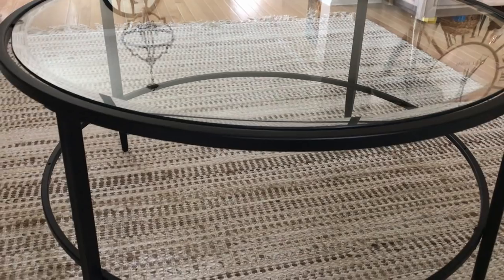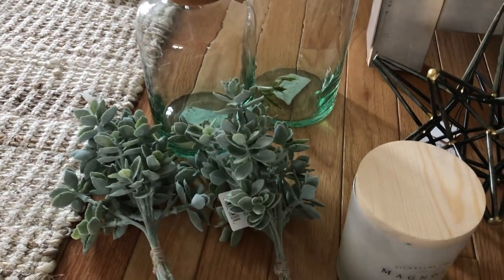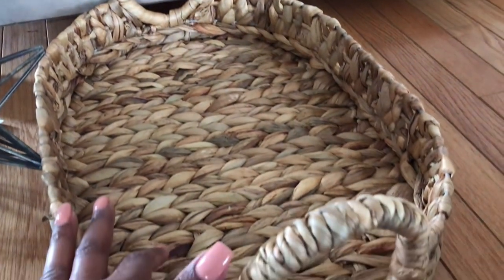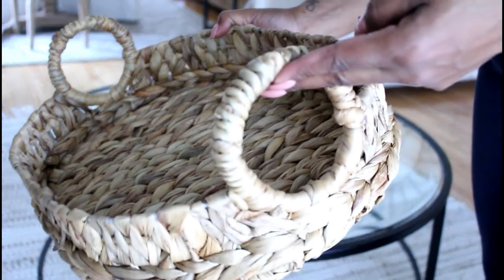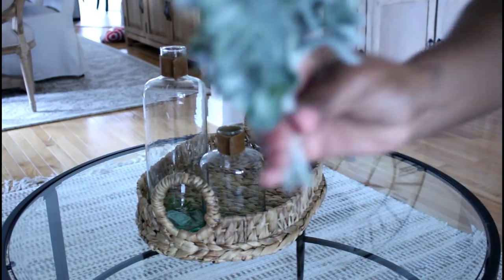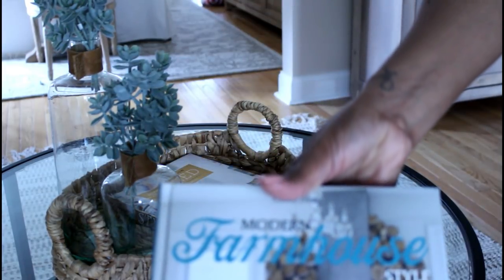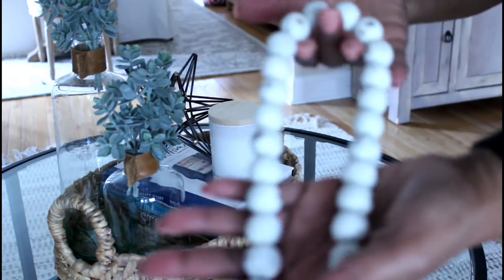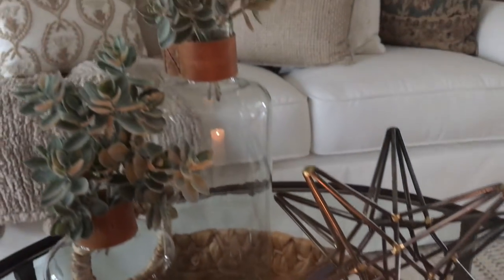Decorate With Me: Coffee Table Styling | Modern Farmhouse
Hey Guys,

I'm back with another video and this time we are styling my living/sitting room coffee table.  I hope that you enjoy this video as well as possibly get some ideas for your own home and as always, thank you so much for watching and rollin' with ya girl.

xoxo Anita

Decorative Beads: